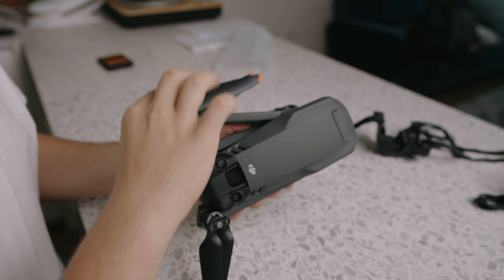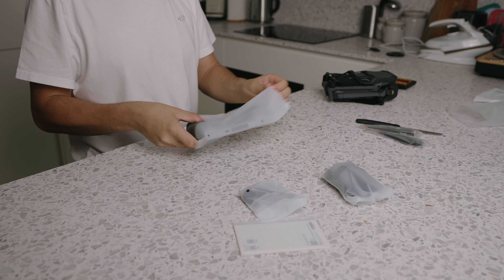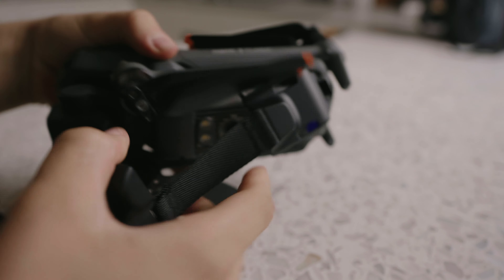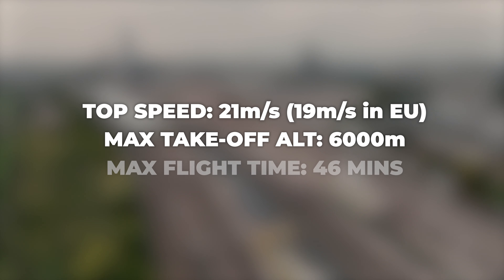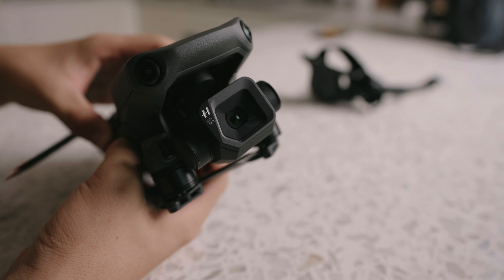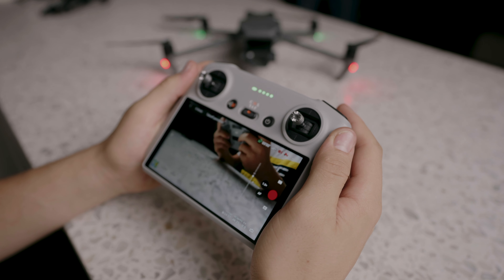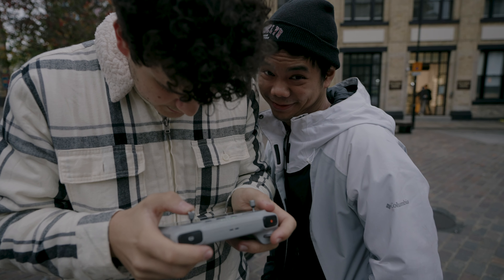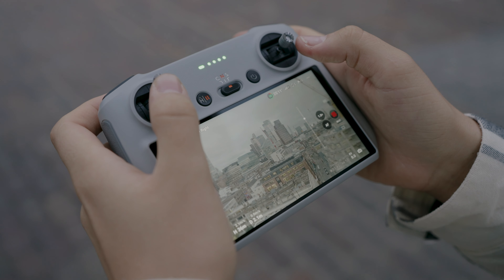DJI Mavic 3 Classic Review - TECHNOPHOBIA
The DJI Mavic 3 Classic is pretty much a Mavic 3, just without one KEY feature, and today I'll explain why...

AN EPISODE OF TECHNOPHOBIA™

CREW:
AD - Pip Dusadeevijai - Instagram @pip.director
Camera - Yug Deo - Instagram @yugdeo
Camera - Hadley Butler - Instagram @hadleybutler
Spotters - Aryna Dabraliubava, Lily Allmark, Irene Graziani

christailor.co.uk
FILMING EQUIPMENT
WHERE I GET MY MUSIC